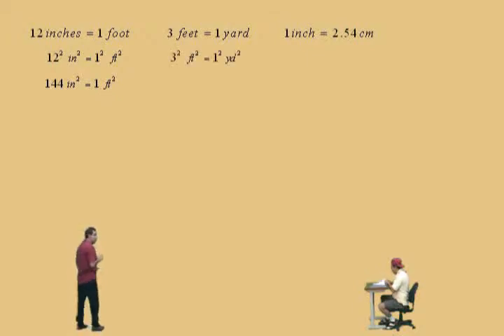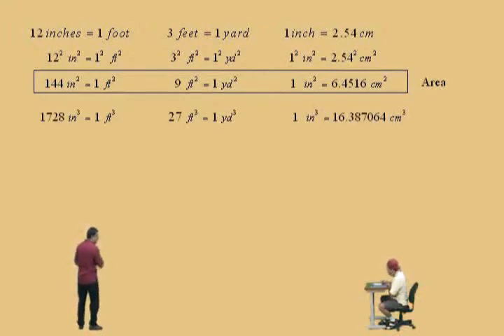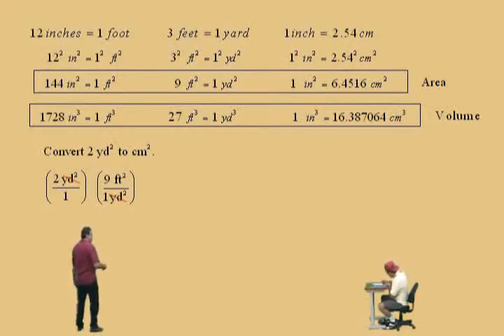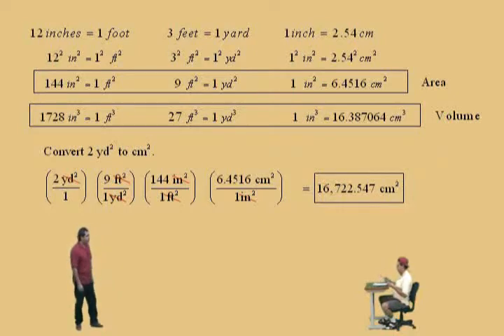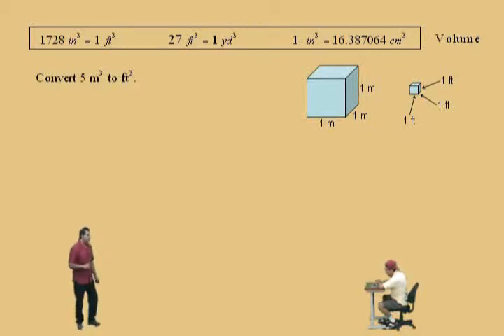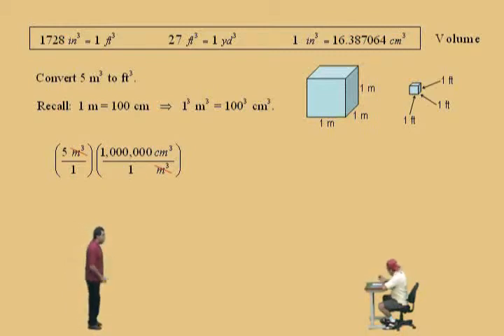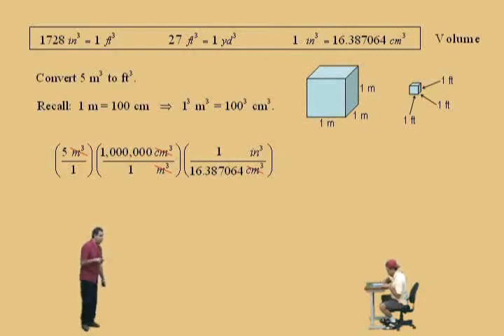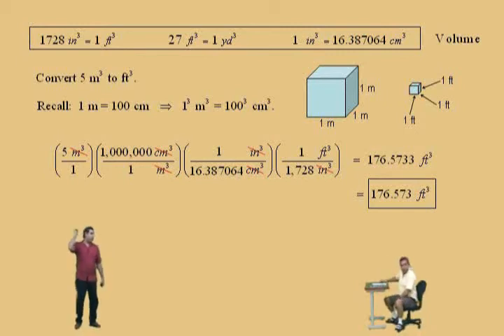Pre-Algebra Conversions Part II